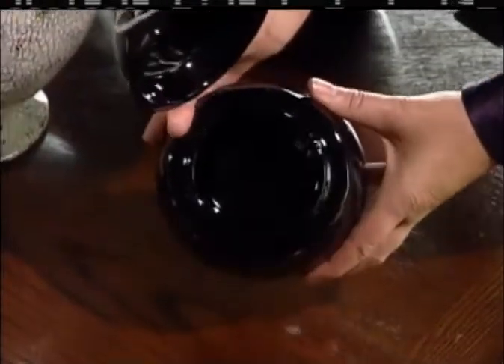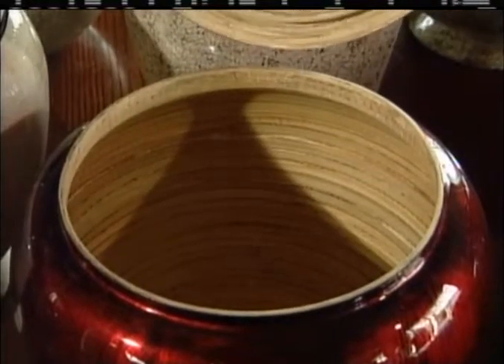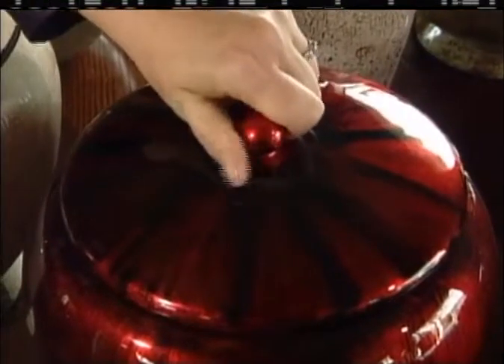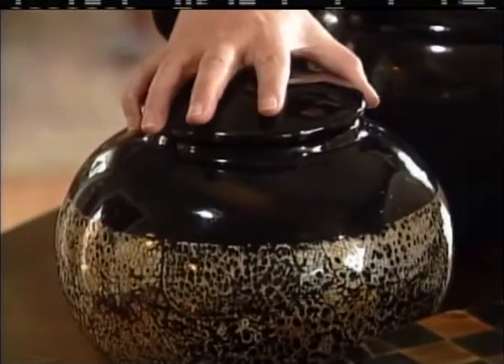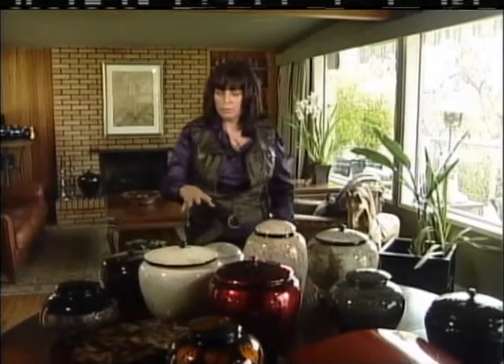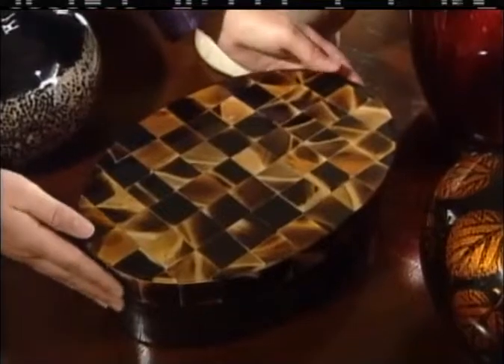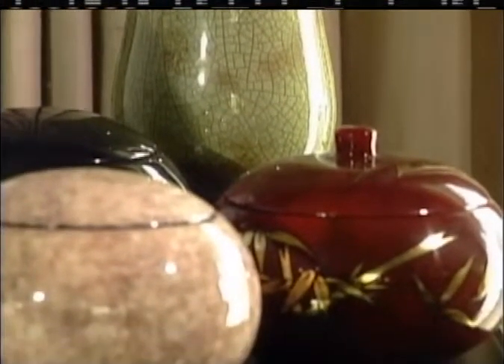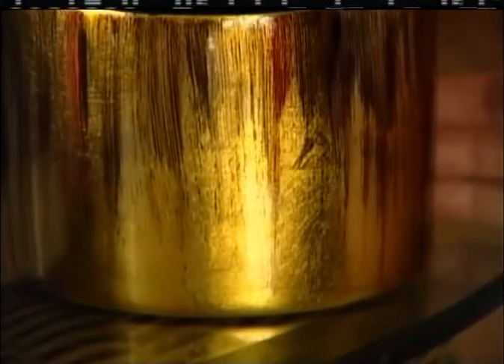Cremation Urns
Island 30 Interview of Cremation Urns designed for both people and pets.  Made to fit your home decor.